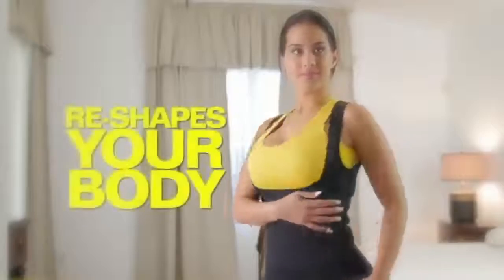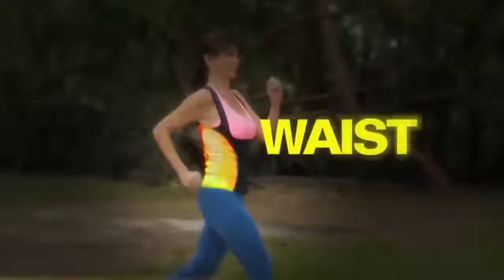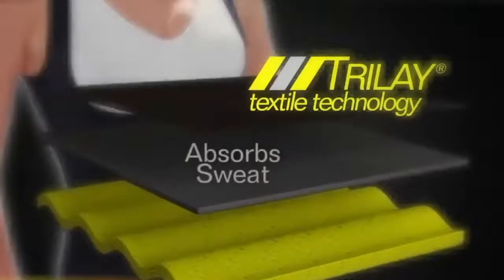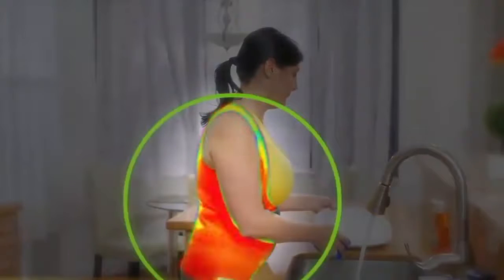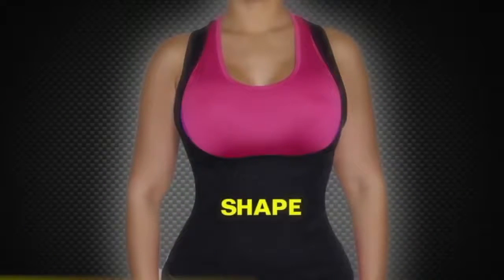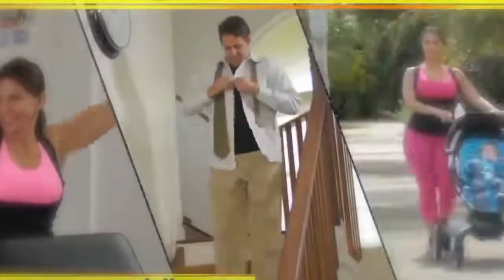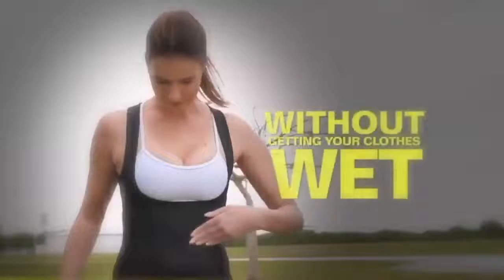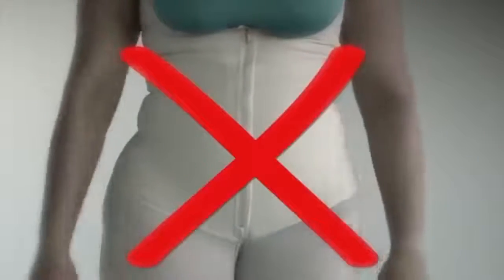Weight Loos | Sweat Burn Sauna Shaper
Introducing Sweat Burn Sauna Body Shaper. The tried and true Comfort-Wear Formula it's Neoprene material increases body temperature and absorbs sweat so you're always dry on the outside. Comfortable, light-weight, stretchy fabric molds and moves with your body while performing your daily activities. It matches with any combination of workout tops or can even be worn under everyday clothes. Best athletic product that keeps your body warm and heat up your core abdominal area making you sweat more than usual. You might even forget you're wearing anything on your body at all! It looks so impossibly natural.